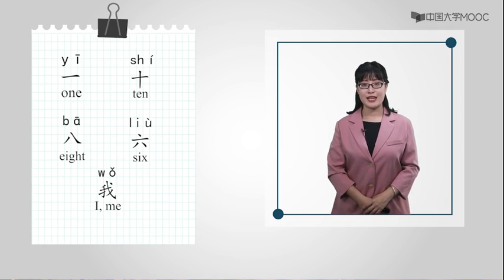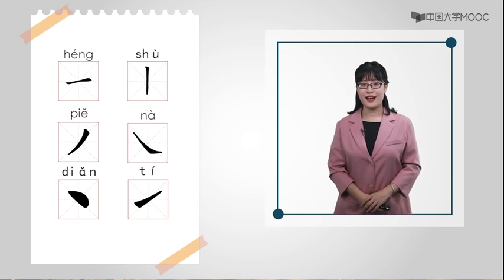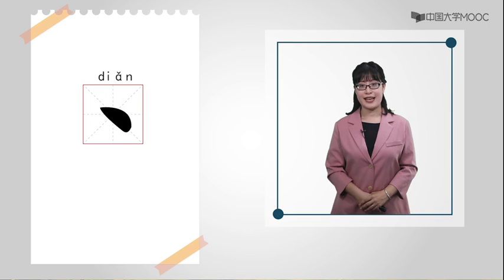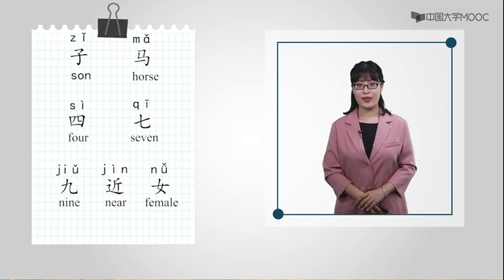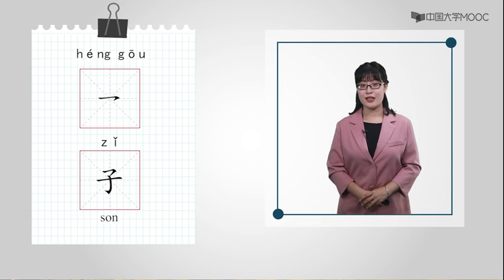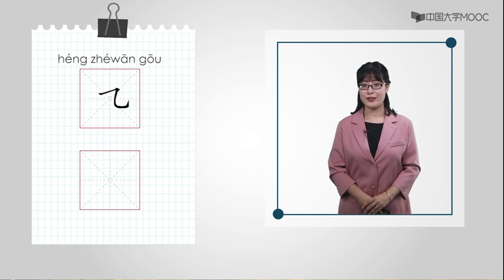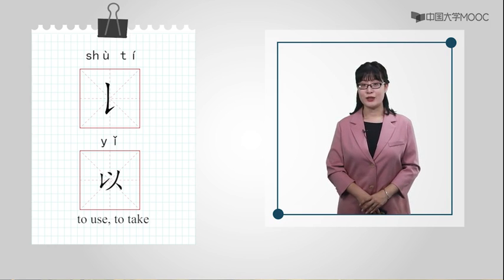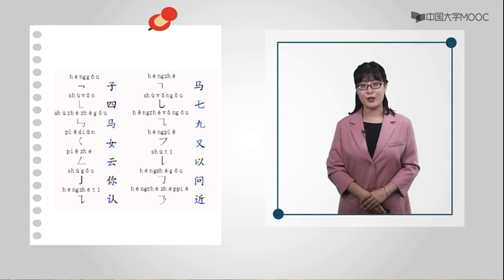初级综合汉语 中国大学MOOC慕课 2020 11 08 20 30 09